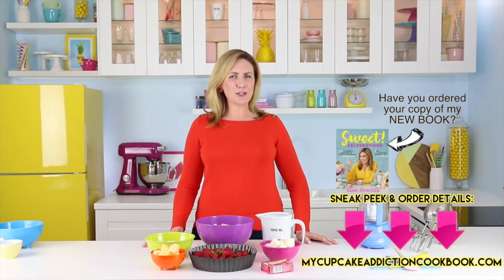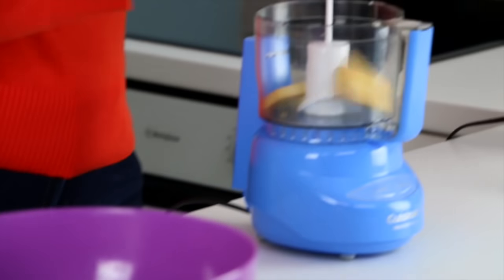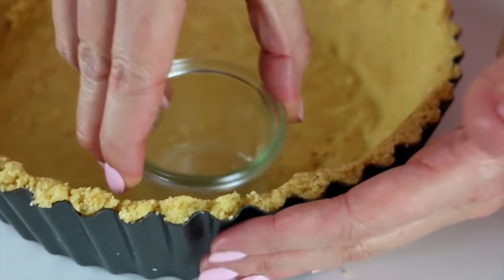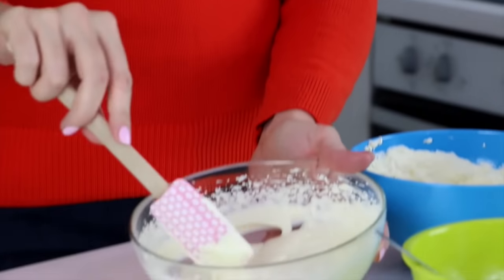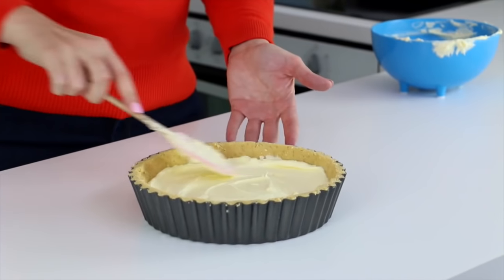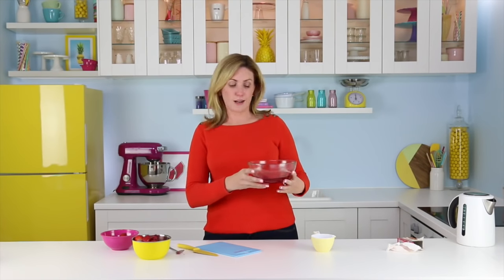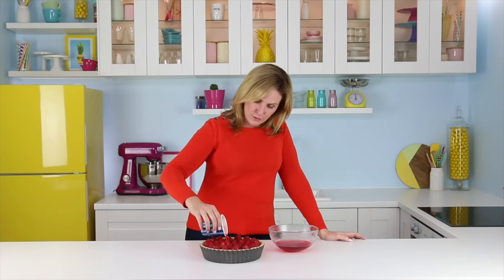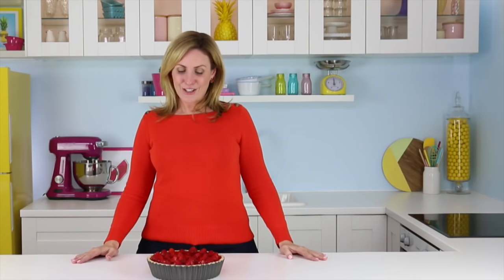Strawberry Shortcake Cheesecake Recipe | NO BAKE | Elise Strachan | My Cupcake Addiction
Today I'm making a light, fresh and delicious No-Bake Strawberry Shortcake Cheesecake! Perfect for summer, this no fuss, no bake and no-leftovers dessert is calling your name!

Ingredients:

For the Base:
600g crushed shortbread cookies
100g melted butter(salted or unsalted is fine)

For the filling:
500ml whipping (heavy) cream
150g white chocolate
250g softened cream cheese

To decorate:
(approx) 600g fresh, ripe strawberries
1 x 85g packet jelly or jello crystals

Tools:
Tart tin (10’’ wide, 2 ¼’’ high)
Food processor
Electric hand mixer
Spatula
Bowls
Paper cup
Pastry brush
Hair dryer (optional)